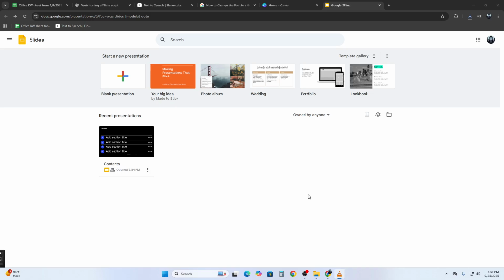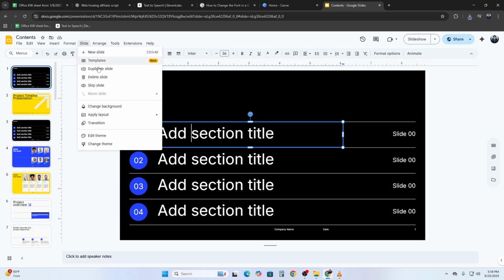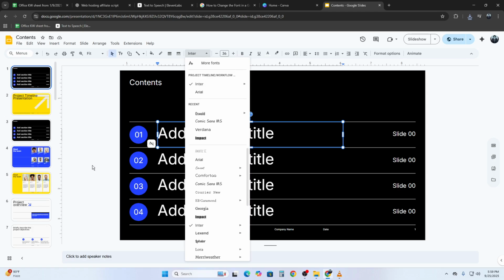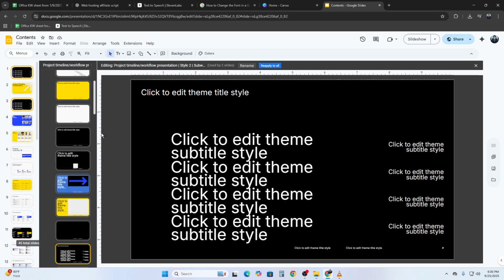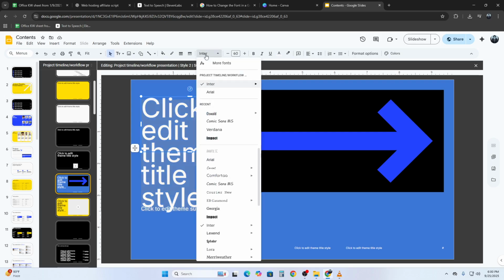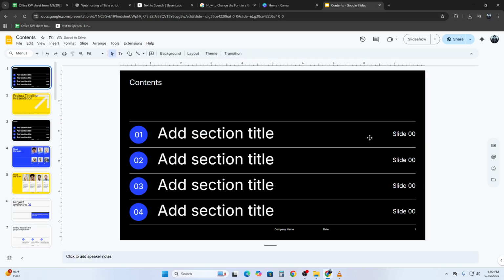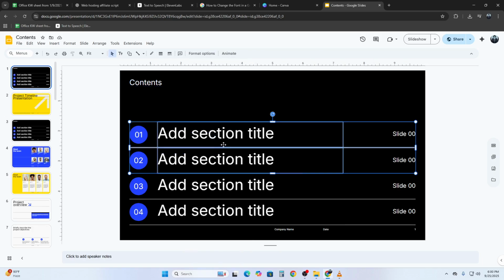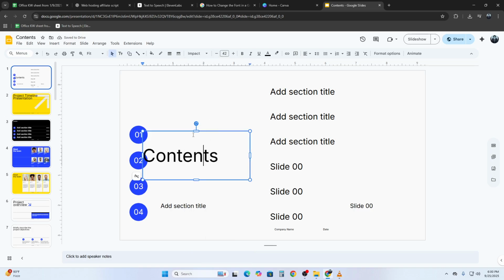How to Change the Font in a Google Slides Theme Full 2025 Guide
In this video how to change the font in a Google Slides theme, you’ll learn step-by-step how to update and customize fonts across your entire presentation. This full 2025 guide makes it easy to give your slides a consistent and professional look.